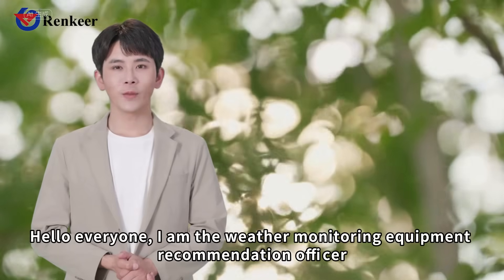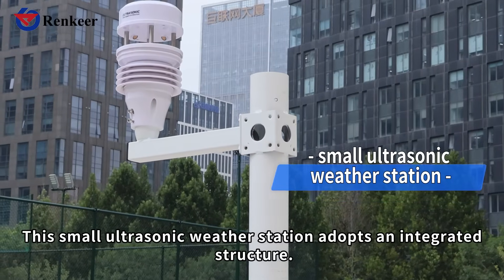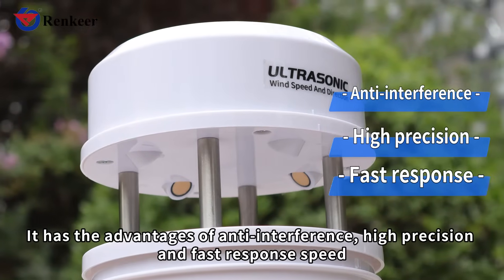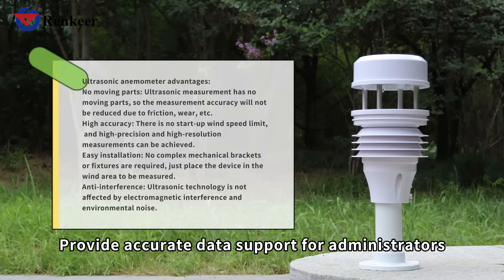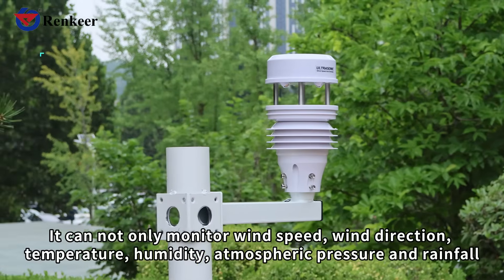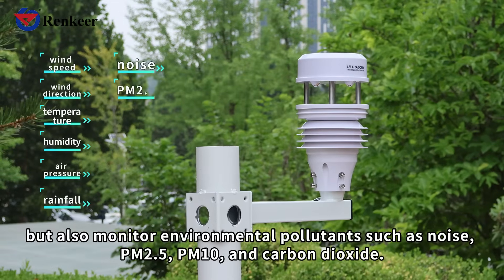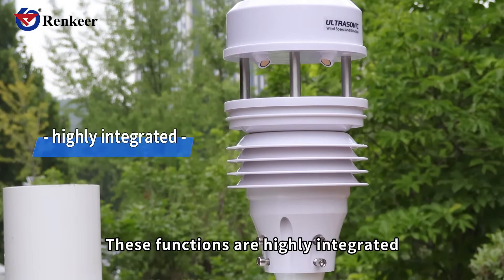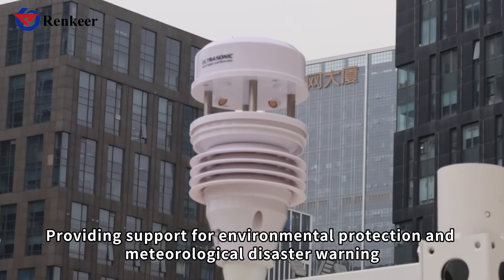Ultrasonic Weather Station from Renke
This integrated ultrasonic weather station can monitor temperature, humidity, wind speed, wind direction, atmospheric pressure, rainfall, noise, light, PM2.5 and PM10. There are no extra accessories, easy installation and maintenance. Renke company is the original manufacturer of this device and can provide you with factory prices. In addition, we also provide customization services and free data monitoring software.